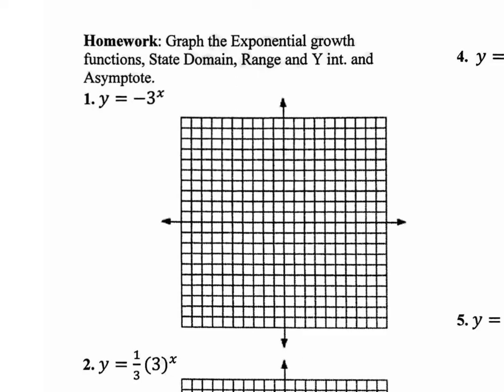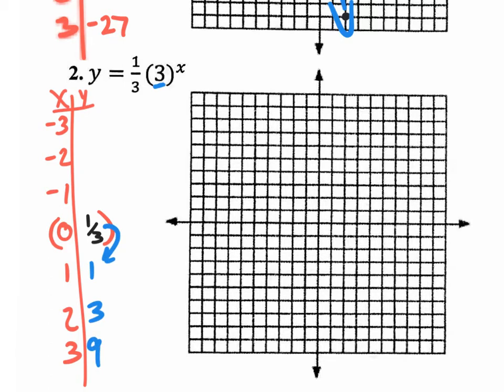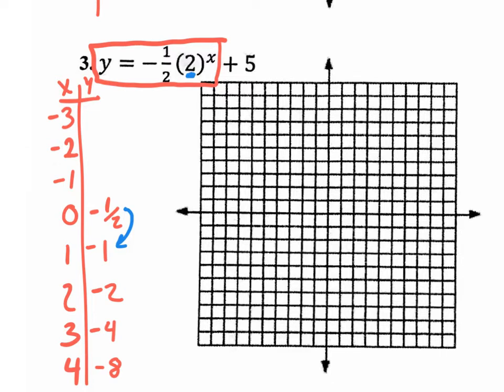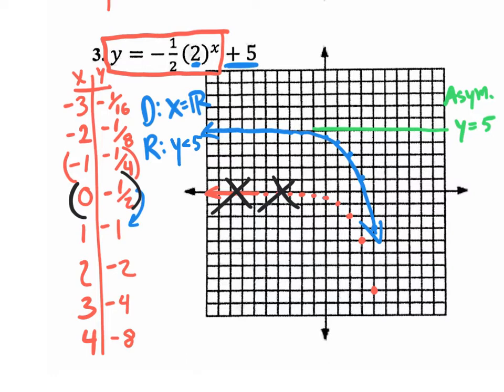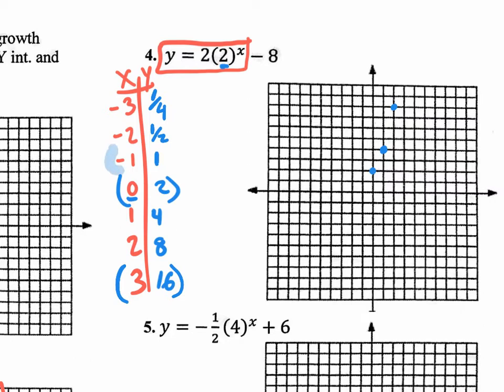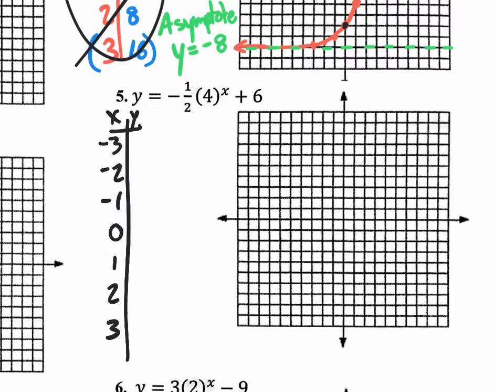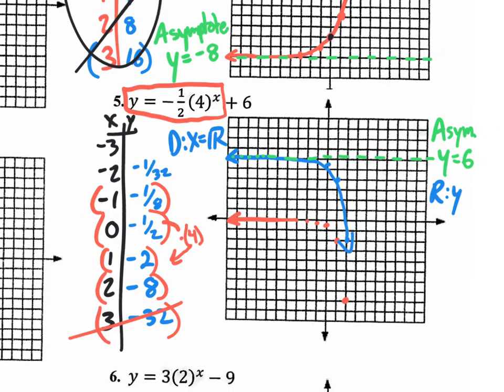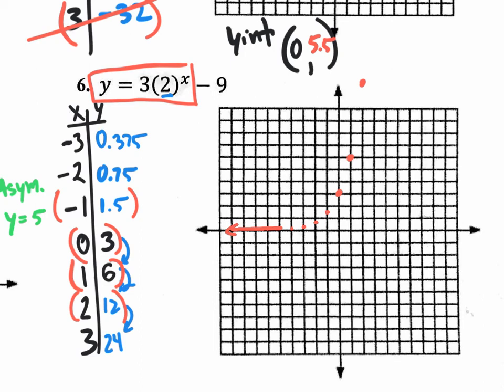homework#1 graphing exponential growth functions